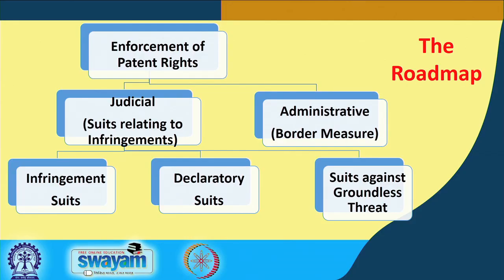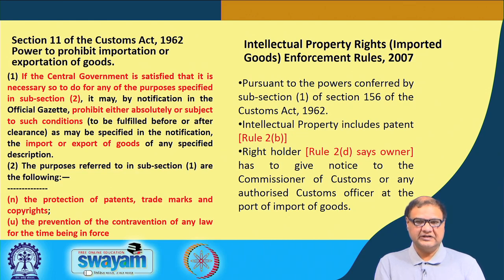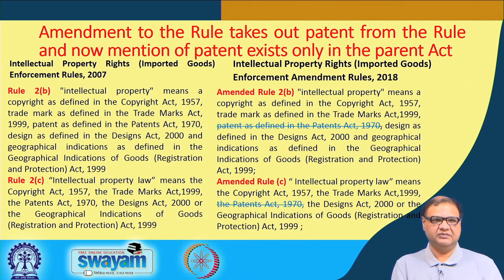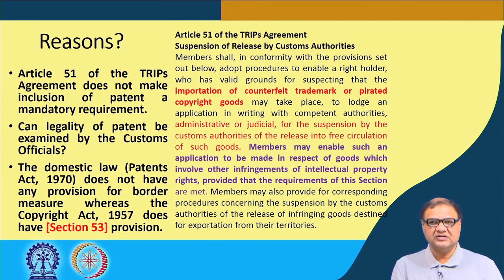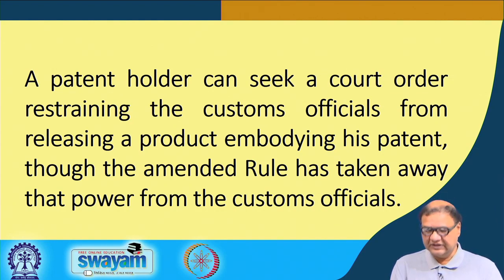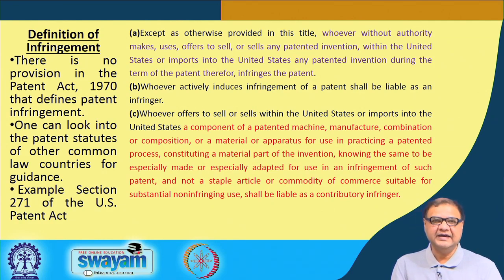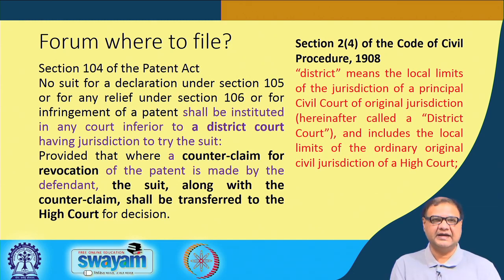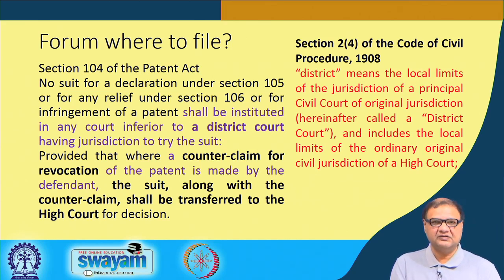Lecture 37: Administrative Enforcement